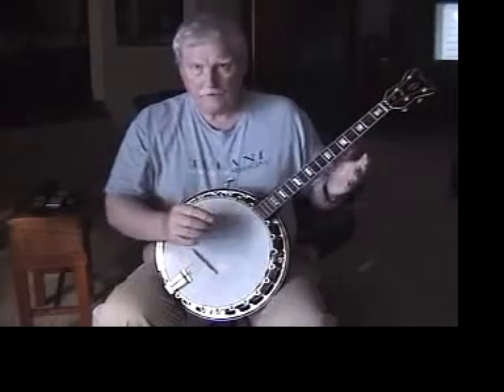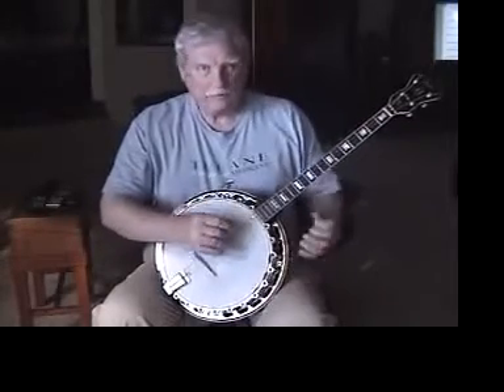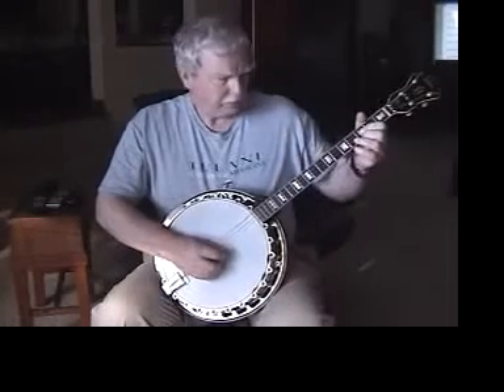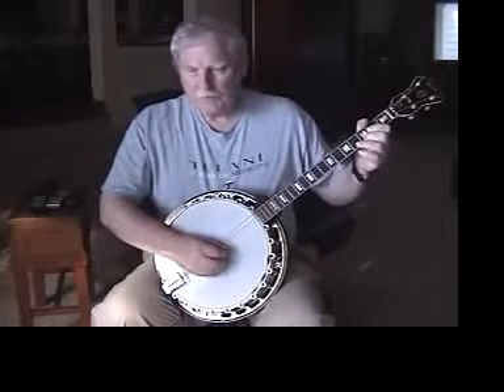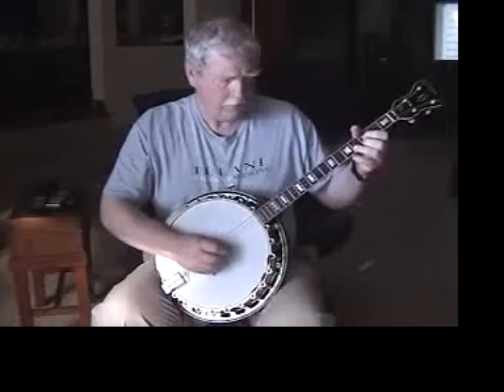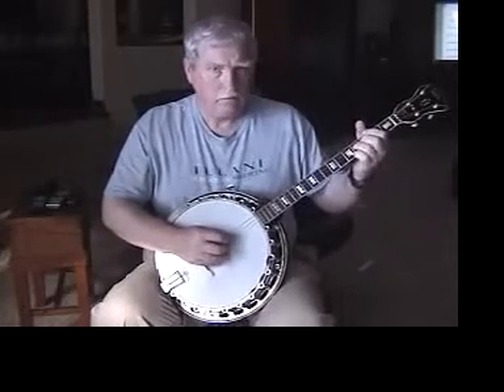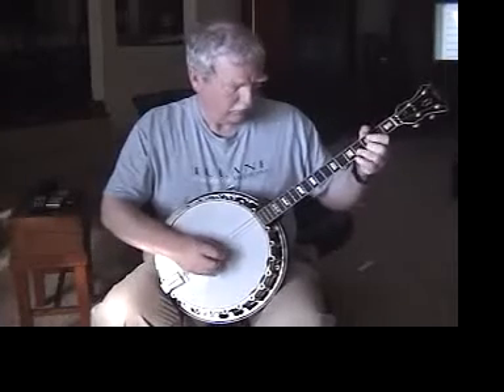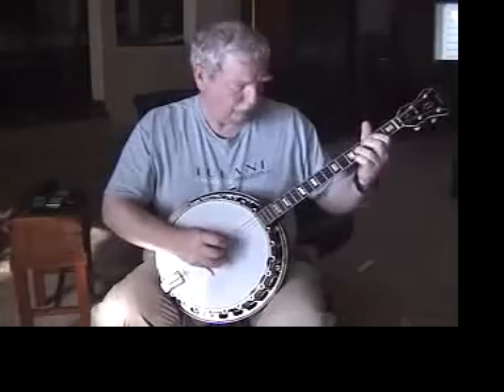Bending Strings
A Mel Bay Banjosessions article video